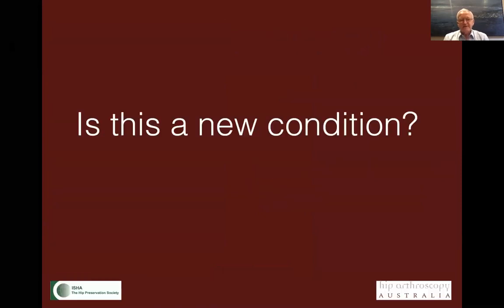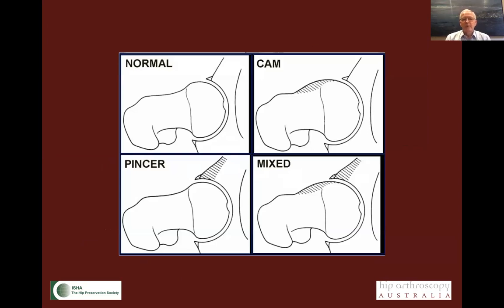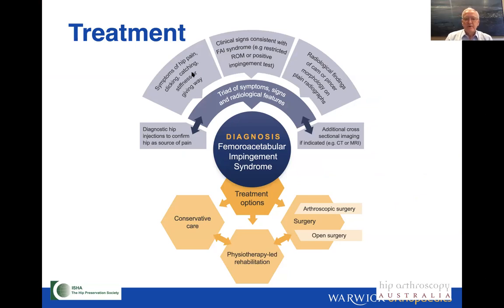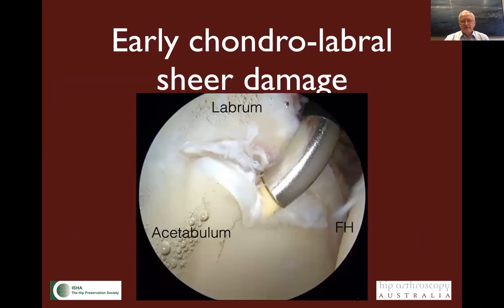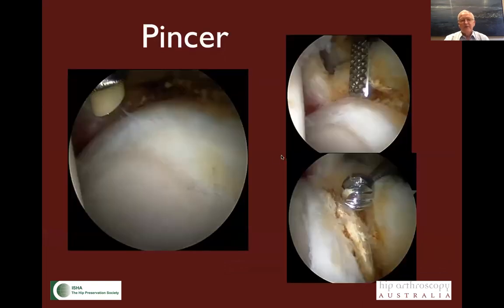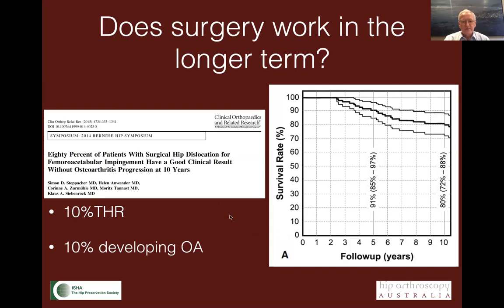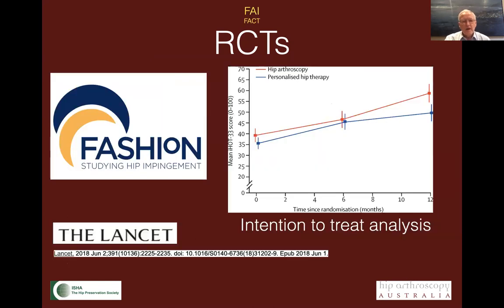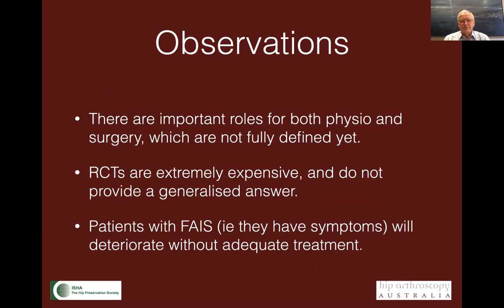Day 2 | The arthroscopic management of cam and pincer lesions of the hip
Prof John O'Donnell from Swinburne University and St. Vincent's Hospital, Melbourne - Private.